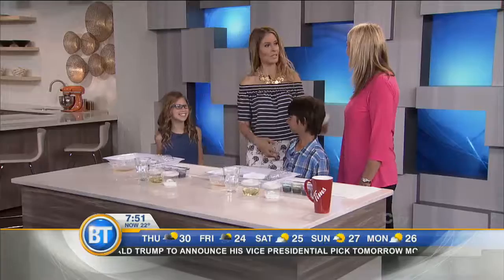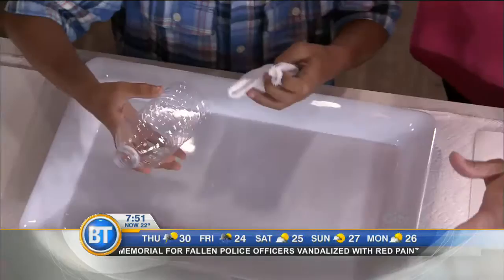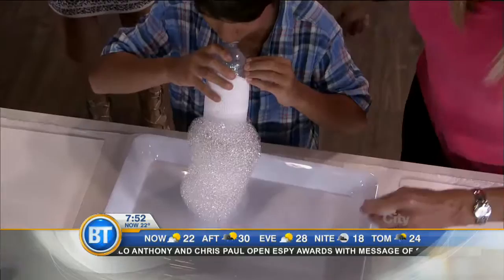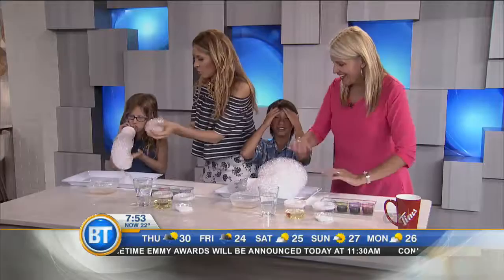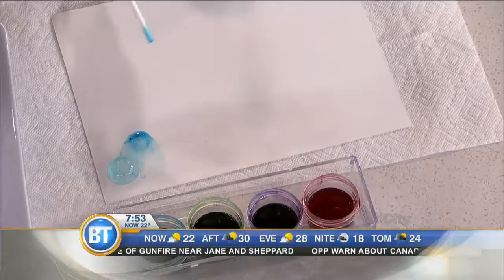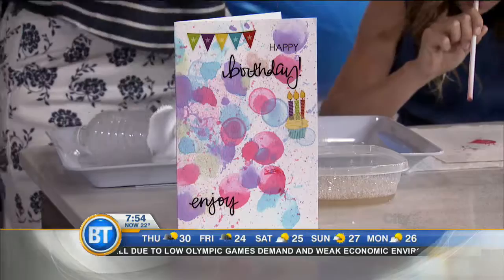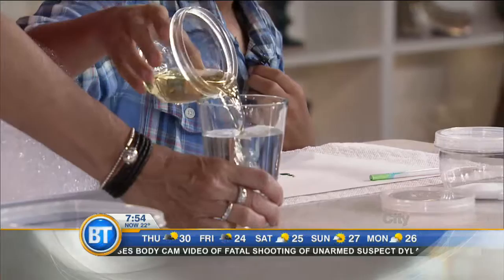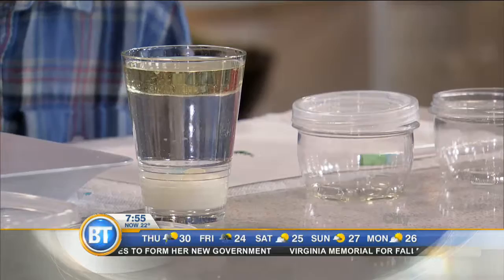How to make bubble crafts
We've got some great examples of fun summer things parents and kids can do together and talk about science at the same time.